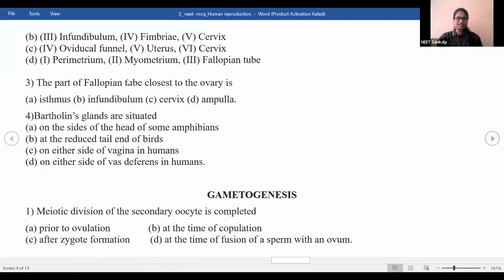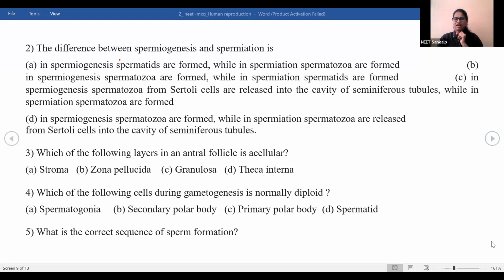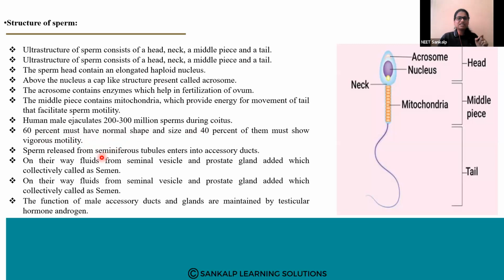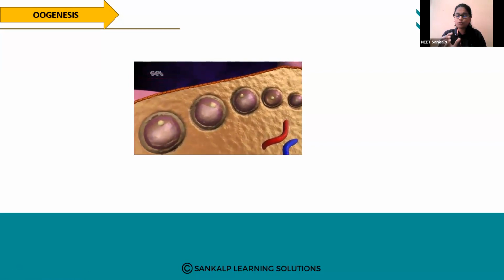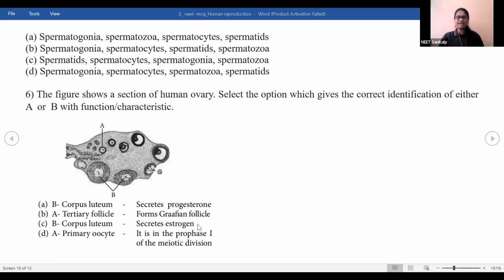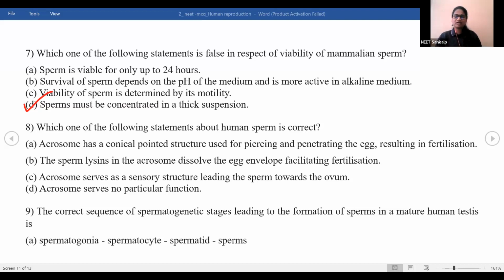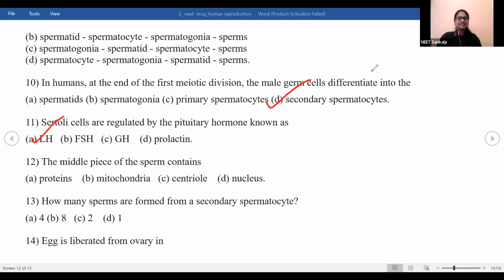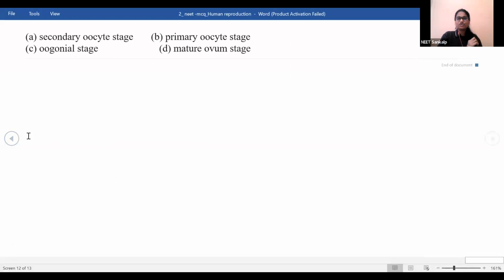Human reproduction _Oogenesis